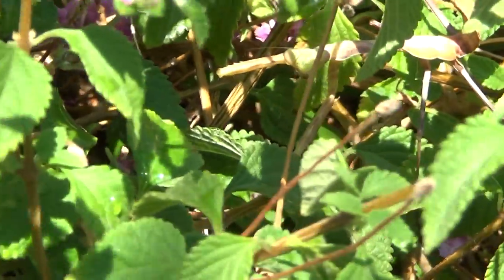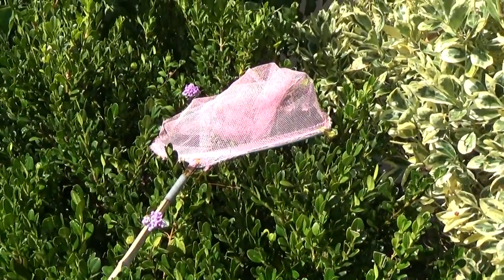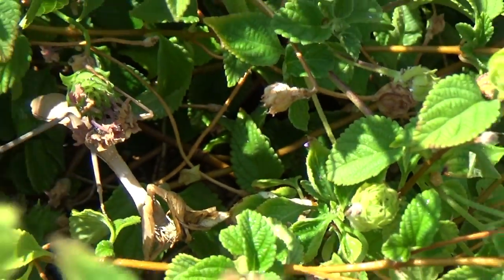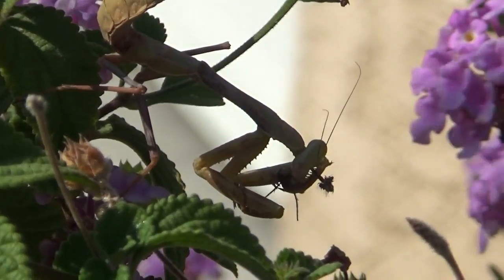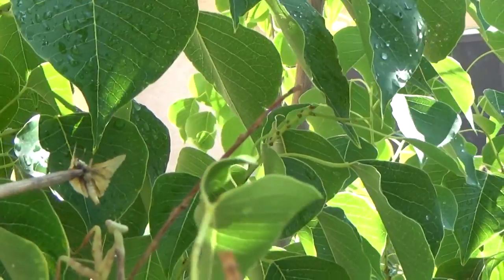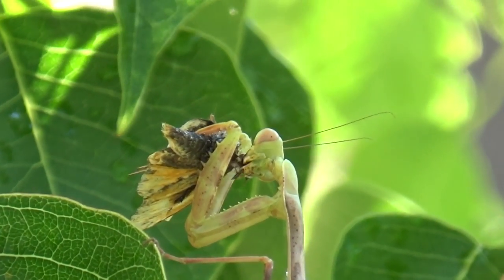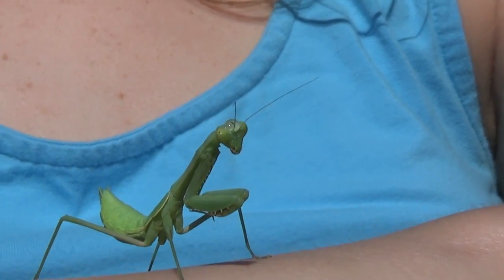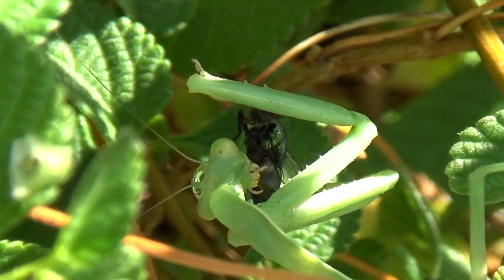Praying Mantis Vlogs Part 7, Feeding And Handling Part 2 of 2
This is part 2 of the Mantis feeding and handling video! I continue my day of feeding Jumpy, Tanny and Greeny flies and fiery skipper butterflies. There are still more praying mantis videos to come for the rest of the summer!